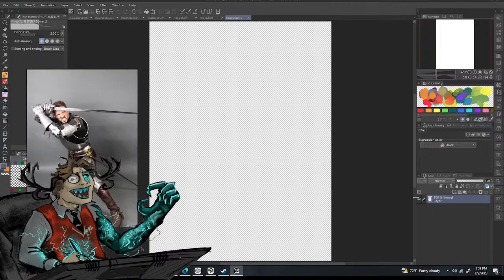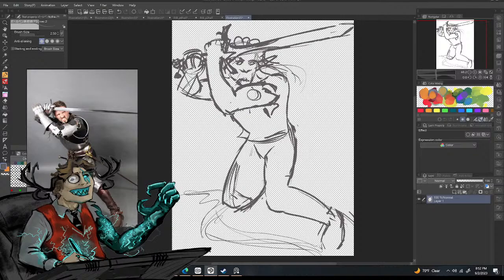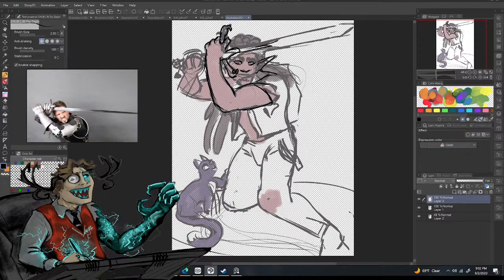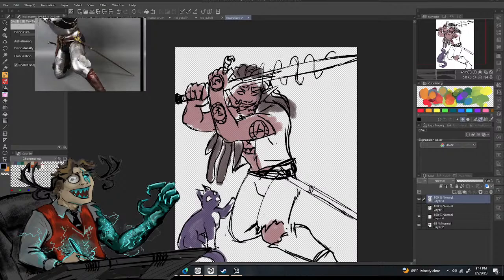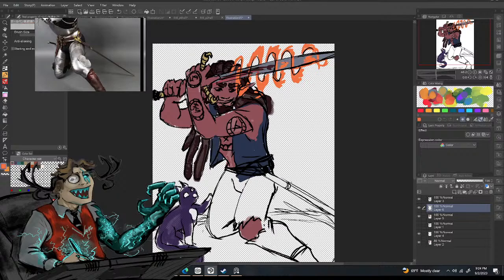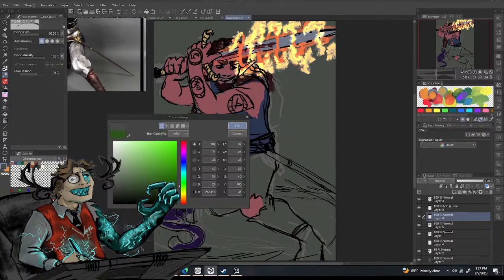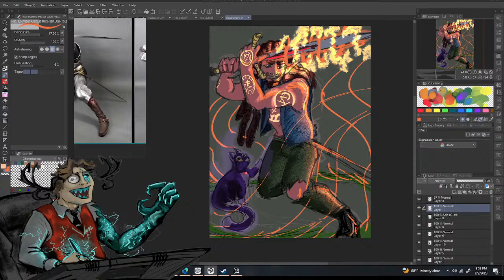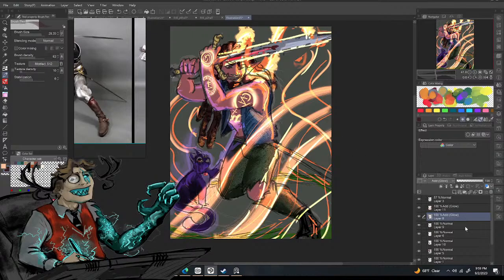Random OC challenge with swords for swordtember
It's September and I haven't done this challenge before so I think it's time to try swordtember. Tonight's prompt is Witch so this should be fun.